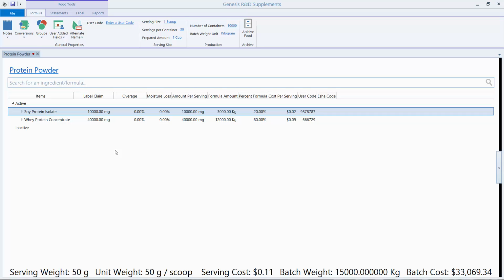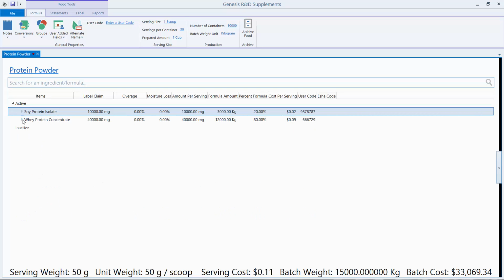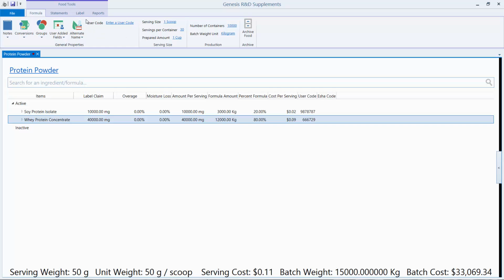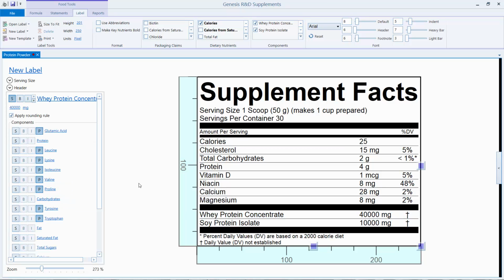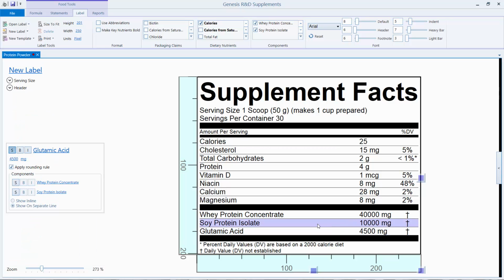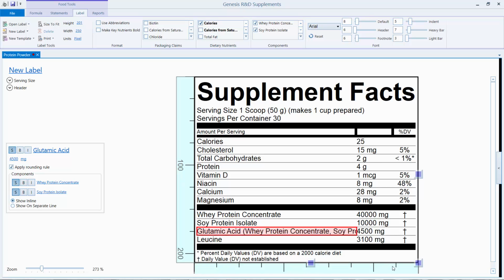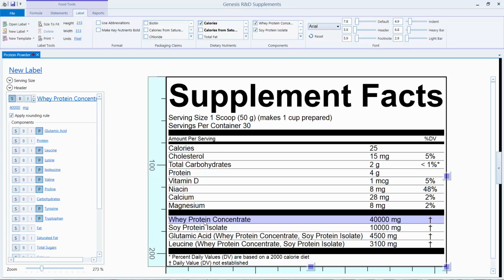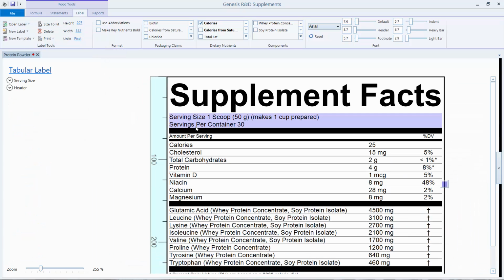Creating a Supplements Facts Label for Your Protein Powder Formula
This tutorial covers the various options available in the Genesis R&D Supplements program, for displaying amino acids on a Supplement Facts label using a protein powder formula.